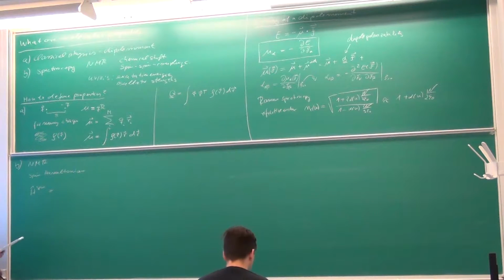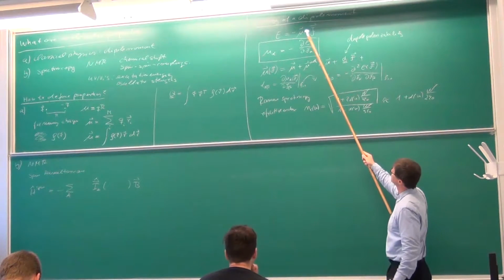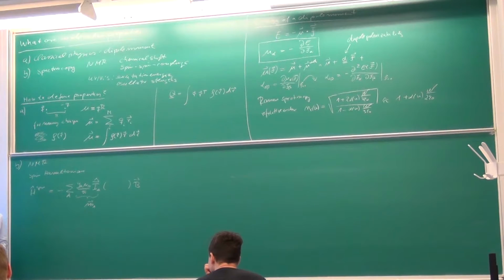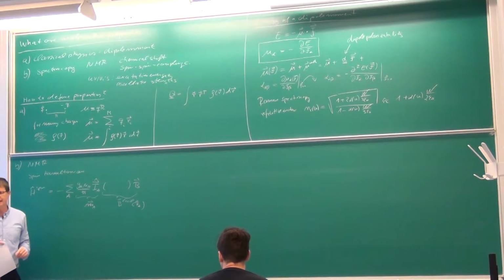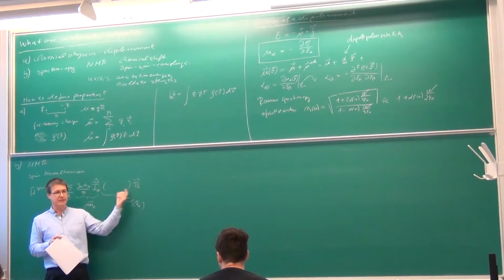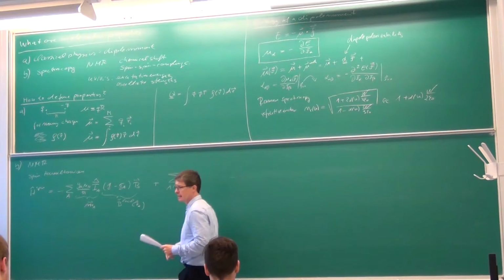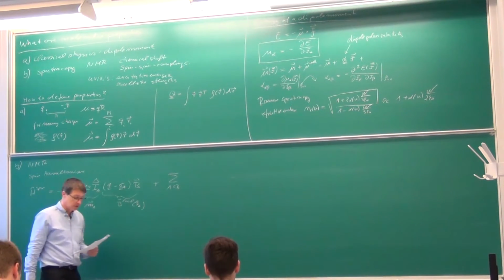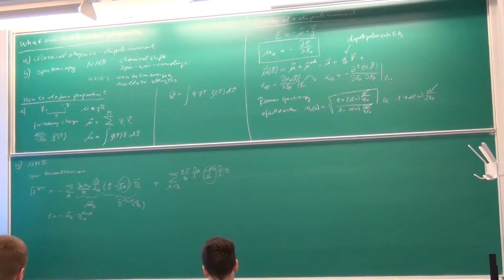CompChem: Properties: 5. NMR Spin Hamiltonian